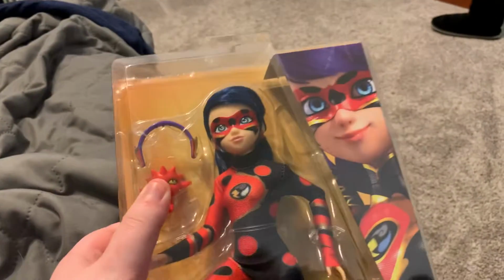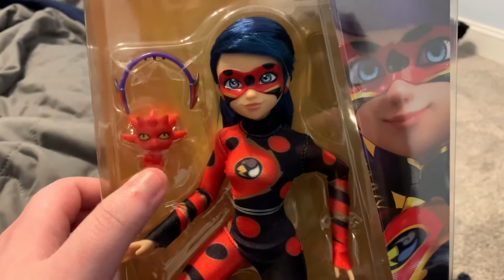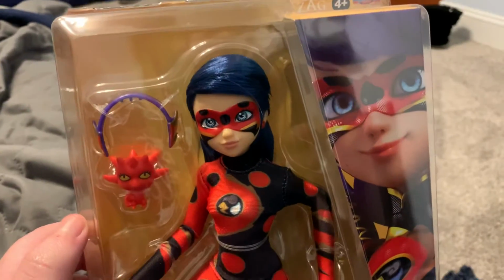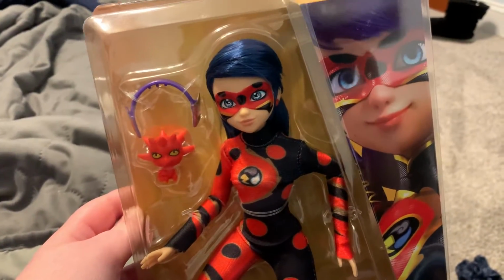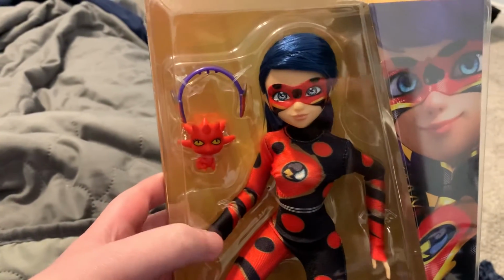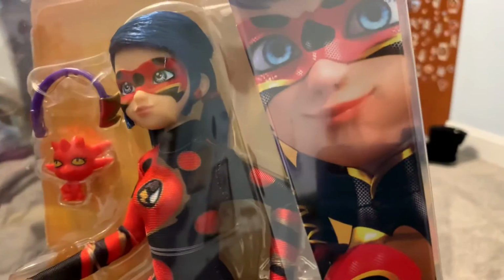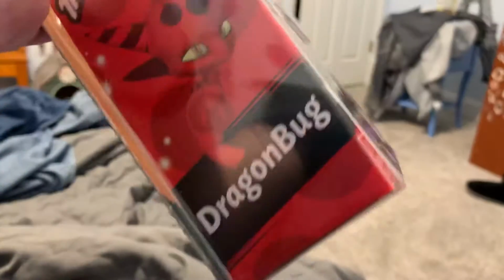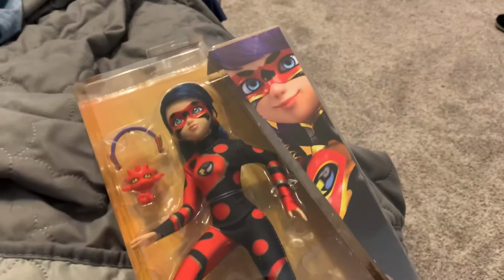Miraculous: Dragonbug doll box